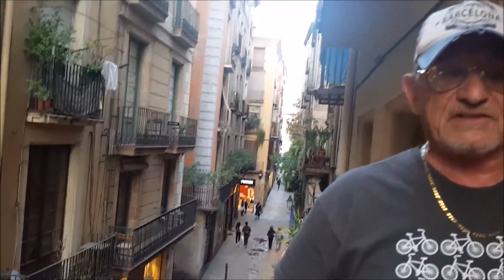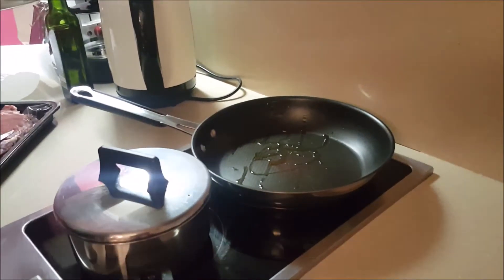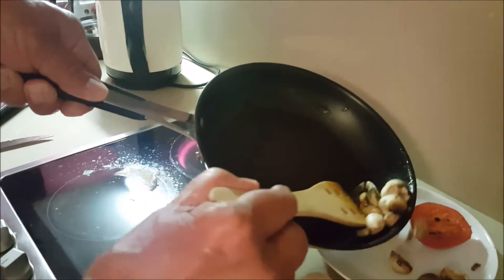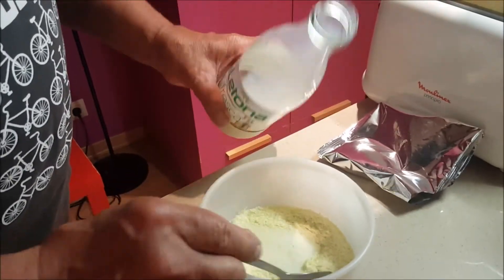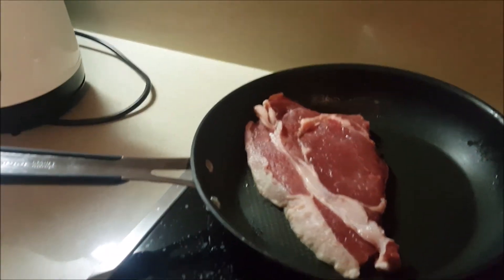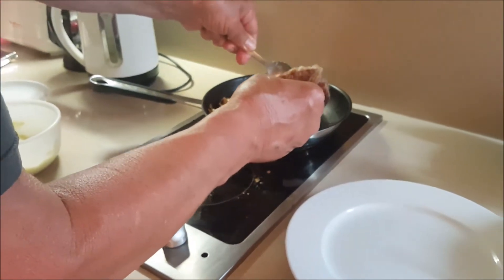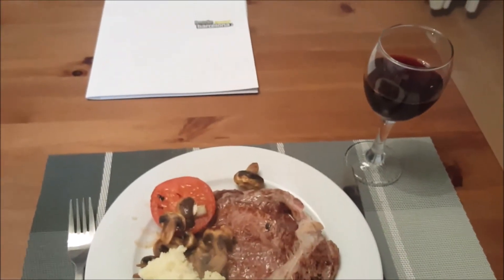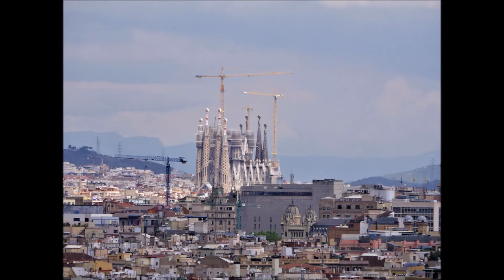Spanish Steak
Spanish Steak with Packet Mashed Potato cooked in a Spanish Holiday Apartment.